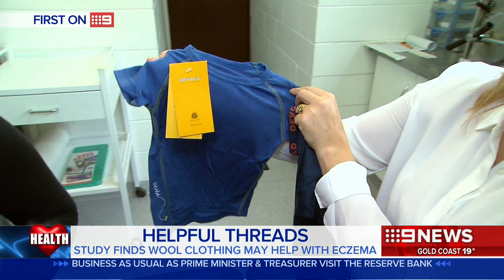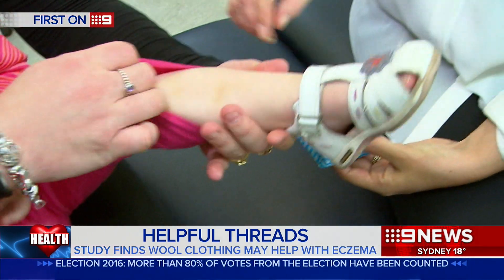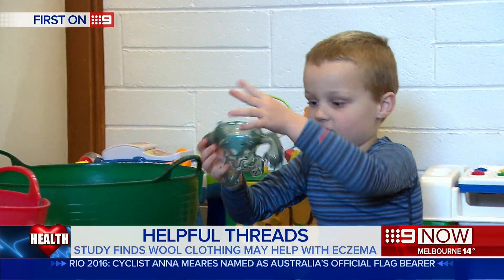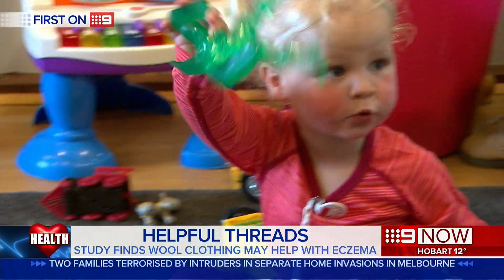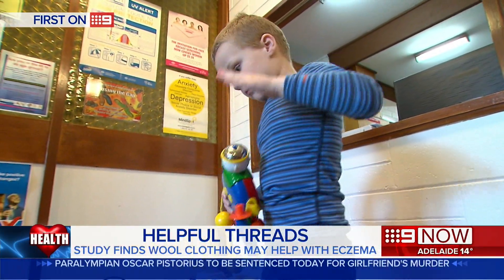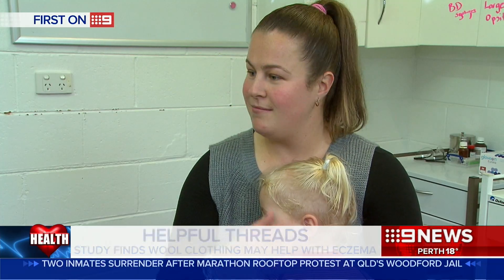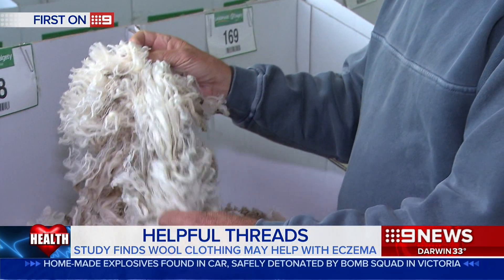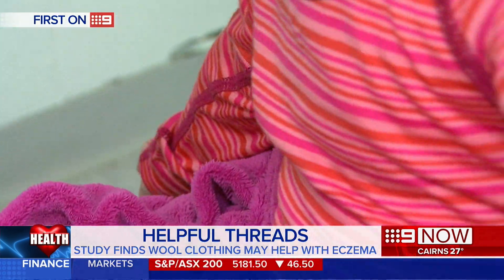Wool is Good for the Skin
Watch this video and discover the therapeutic benefits of superfine Merino wool.

In a study of approximately 40 babies and young children under 3 years old at the Murdoch Childrens Research Institute (MCRI) in Melbourne, Australia, superfine Merino wool clothing reduced the severity of paediatric mild-to-moderate atopic dermatitis compared with cotton, showing significant advantages of wearing superfine Merino wool base-layers.

The skin looked better as well as feeling better. Within two or three weeks the transformation was clear. Hear from one of the patients in the study and see for yourself.

This research, funded by The Woolmark Company, adds to a growing number of research findings supporting the health and wellbeing benefits of wool products.

The IWTO Channel is the official You Tube Channel of the International Wool Textile Organisation. Together we can build a sustainable future – with wool!